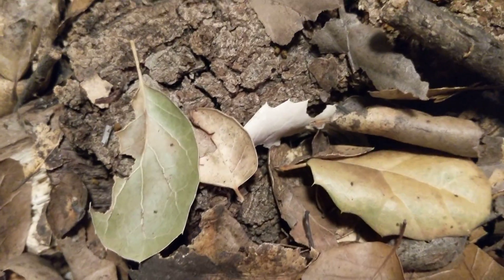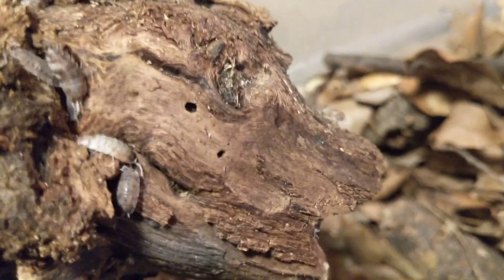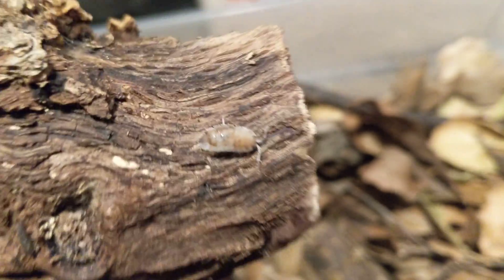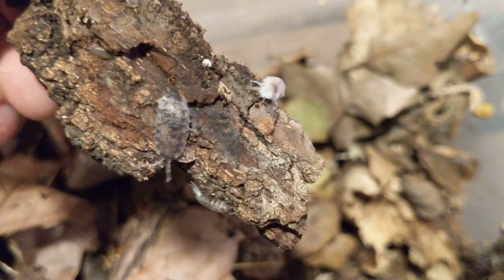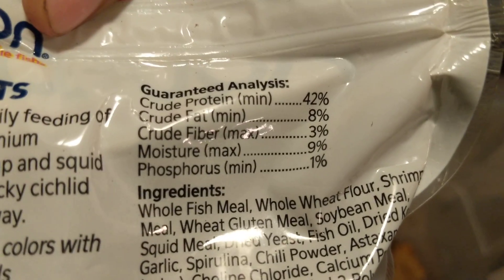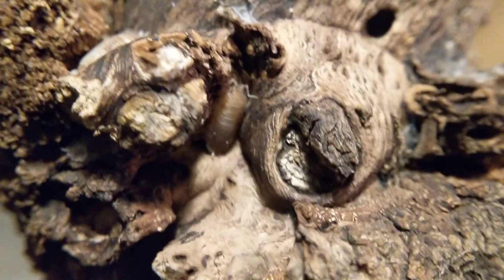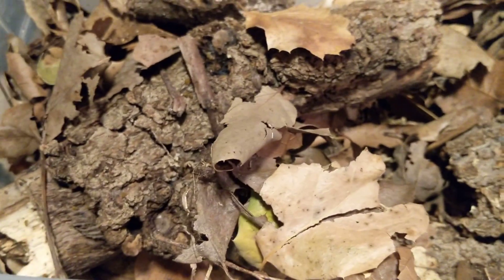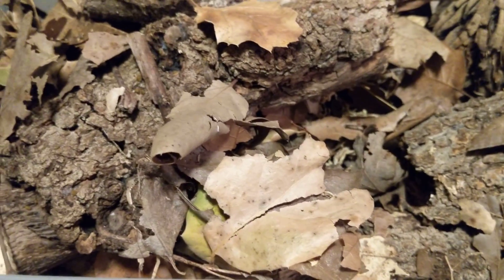Porcellio scaber "Koi" Care (And my thoughts on P. scaber in Bioactive vivaria)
Another care video. Pretty self explanatory. This is also a bit of a PSA on the possible dangers of using P. scaber as a clean up crew. If you have any questions or want me to elaborate further than what I did in the video on any specific points I'd be more than happy to do so.